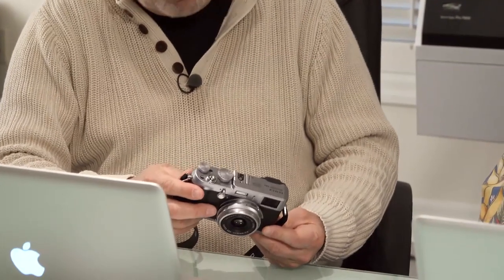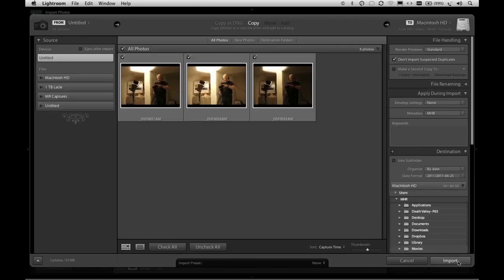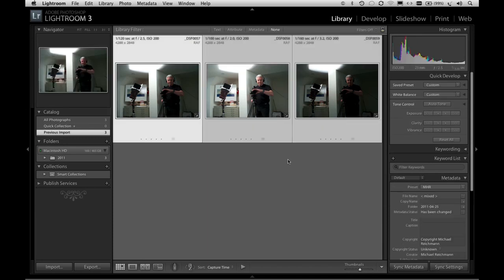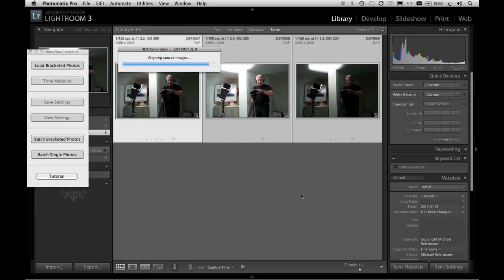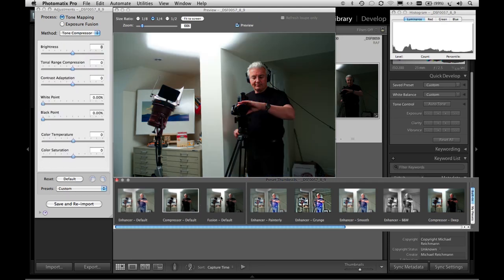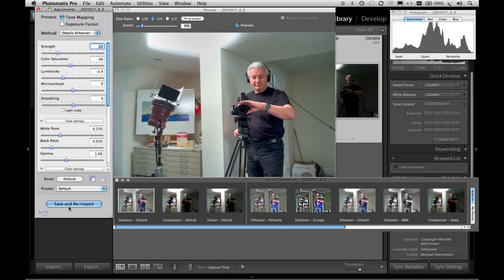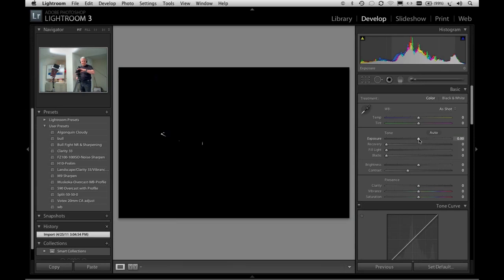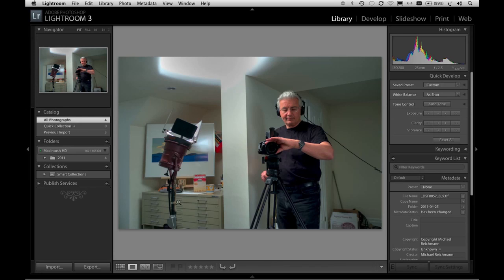Photography Printing Tutorial: HDR Basics & Photo Matrix Pro - Camera to Print to Screen|LuLa Legacy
Learn practical HDR techniques that extend your camera's dynamic range without the artificial "HDR look." Jeff Schewe and Michael Reichmann demonstrate real-world bracketing and blending for natural, printable results.

Filmed and edited by Chris Sanderson.

Building on ETTR fundamentals, this episode tackles high-contrast scenes that exceed your sensor's dynamic range. Discover how to create natural-looking HDR images that preserve both shadow and highlight detail for superior prints.

What You'll Learn:

When to use HDR vs. ETTR techniques based on scene dynamic range

Camera bracketing setup and limitations (why 1 stop isn't enough)

Live demonstration using the Fuji X100's auto-bracket feature

Lightroom to Photo Matrix Pro workflow integration

Essential HDR processing settings: alignment, ghosting, and output options

Preset comparison: enhancer vs. compressor vs. fusion approaches

Fine-tuning HDR results to maintain natural appearance

Why HDR effectively applies "expose to the right" principles across multiple exposures

Understanding when blown highlights are acceptable vs. problematic

Avoiding the over-processed "HDR look" that gives the technique a bad reputation

Jeff demonstrates a complete three-shot bracket sequence in challenging studio lighting, showing how each individual exposure fails while the blended result captures the full tonal range your eye perceives. Michael explains the technical advantages of HDR for noise reduction and shadow detail recovery.

This isn't about creating fantasy images - it's about extending your camera's capabilities to match what your eye sees, producing more printable files with better shadow detail and controlled highlights. Perfect for architectural, landscape, and interior photography where natural light creates extreme contrast ratios.

Part of the LuLa Legacy Video Collection - watch for more Camera to Print to Screen episodes releasing regularly.

Become a LuLa Member to receive access to our extensive archive and videos